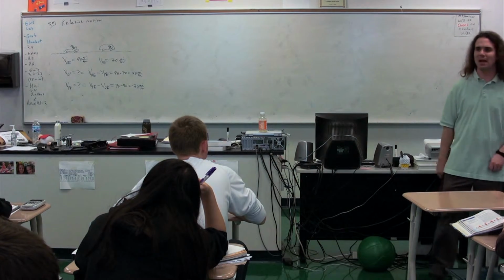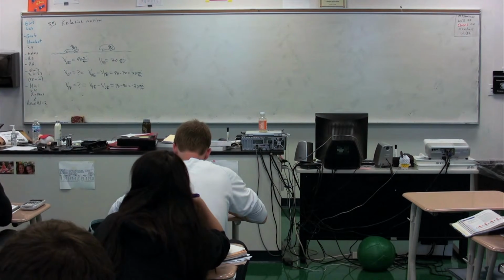An Introduction to Relative Motion